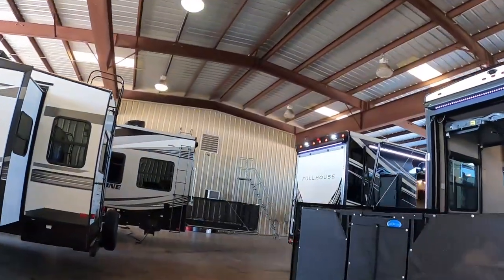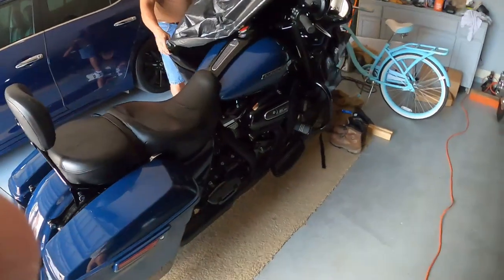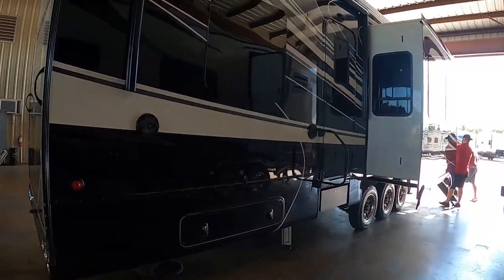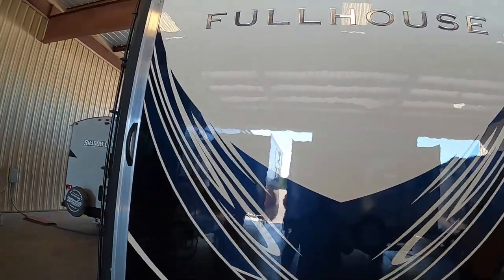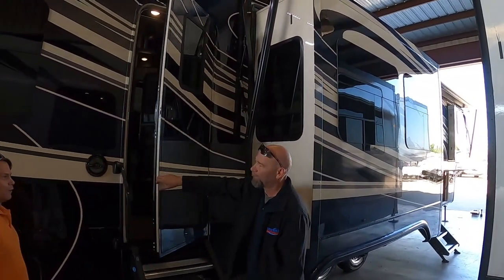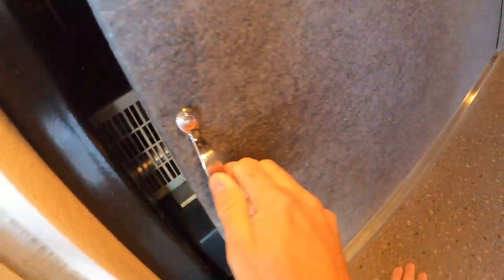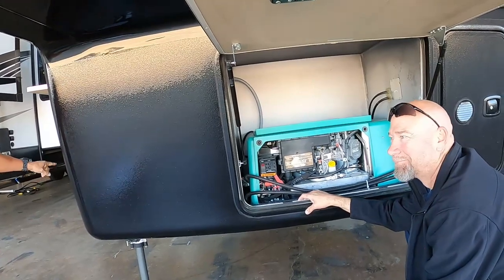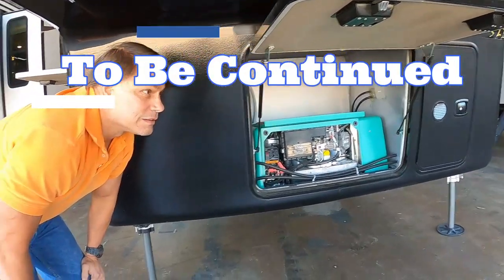Picking Up the LX455 Part1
Come with us to pick up our new DRV LX455 with our Ford F450.  We get a full walk around instruction and run into problems that will be revealed in the next episodes.